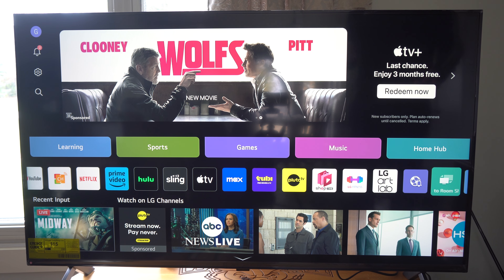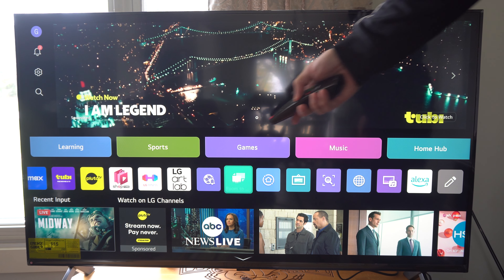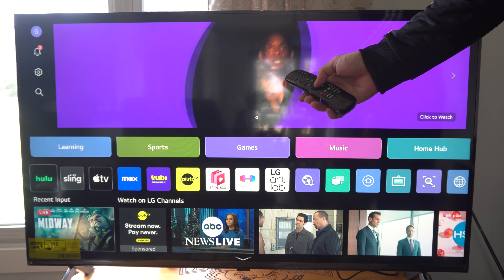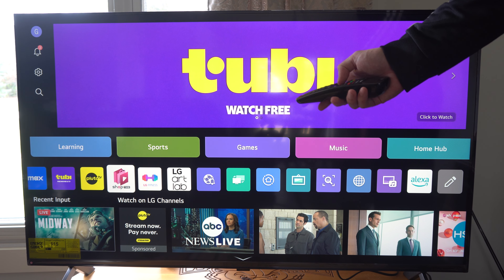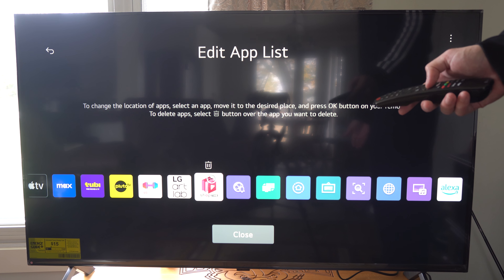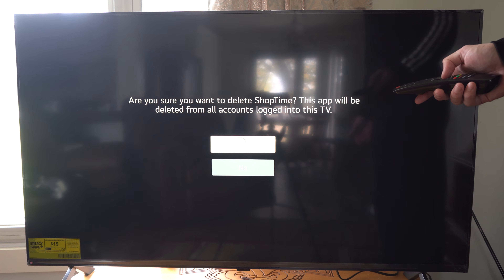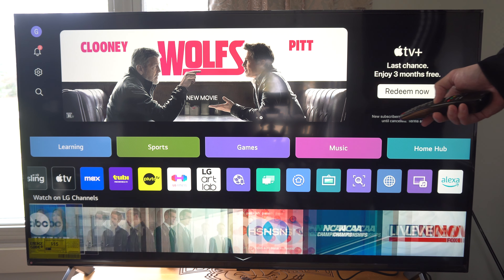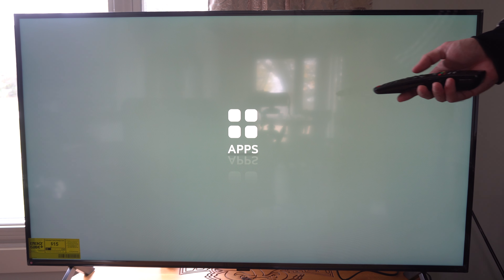How to Delete Applications on LG TV (Easy Tutorial)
To delete applications on your LG TV, follow these steps:

1. Access the Home Screen
Press the Home button on your LG remote to open the main home screen.

2. Open the App List
On the home screen, navigate to the Edit Mode by selecting the pencil icon (if available) at the bottom of the screen or going to Apps or My Apps.

3. Select the App to Delete
Use the directional buttons on your remote to highlight the app you want to delete.

4. Delete the App
Press and hold the OK or Select button on your remote until a pop-up menu appears.

In the menu, select Delete or Remove (depending on your TV model) to uninstall the app.

5. Confirm the Deletion
Confirm the deletion when prompted to remove the app from your LG TV.

6. Exit Edit Mode
Press the Back or Home button to exit Edit Mode and return to the main screen.